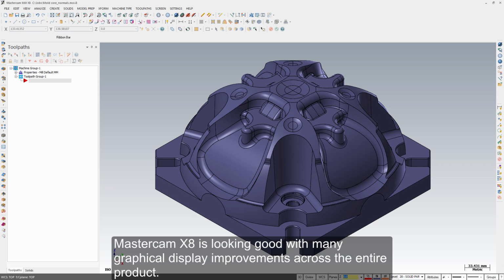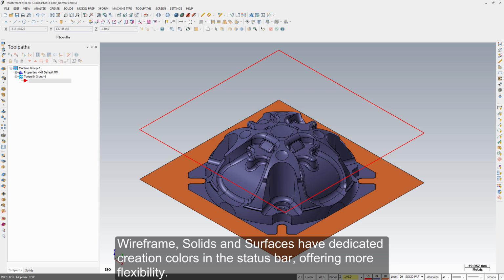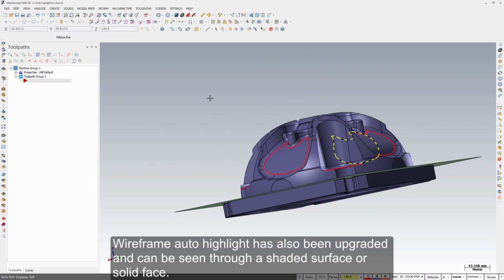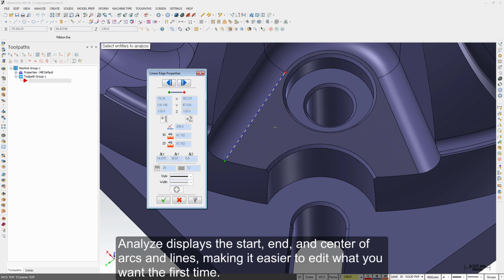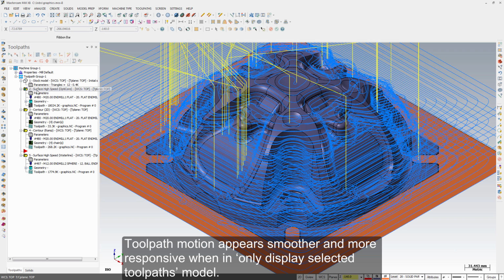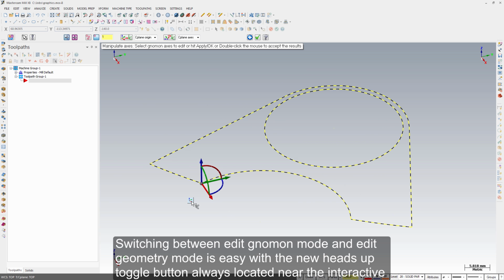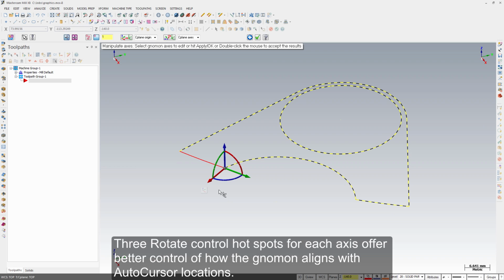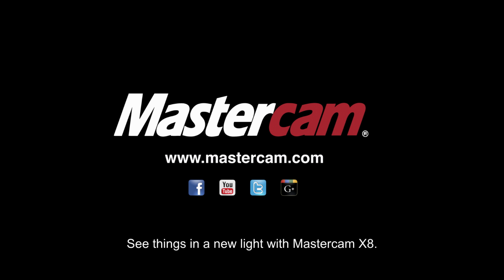Mastercam X8 - Graphics improvements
Mastercam X8 delivers crisp new graphics and enhanced on-screen tools. The combination makes your Mastercam sessions more efficient, easier, and more enjoyable.

The new interactive gnomon, easy-to-see selection and fast slider scaling tools combine to speed up those day-to-day tasks.